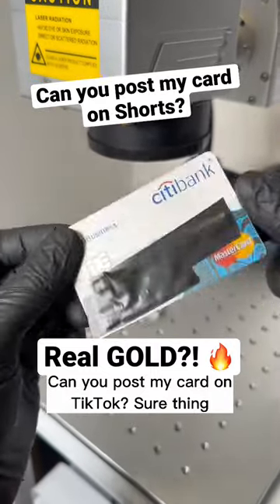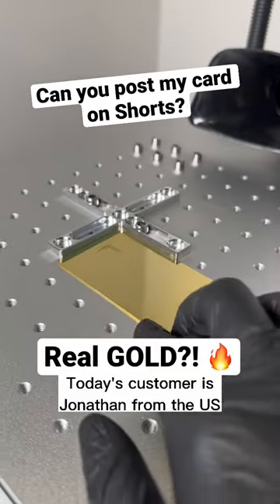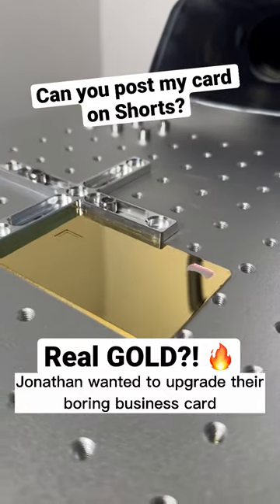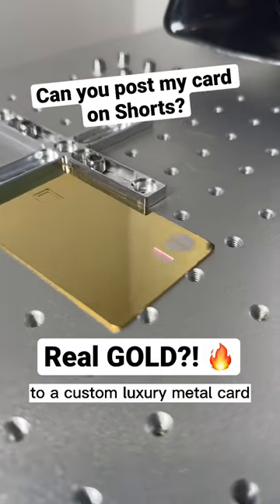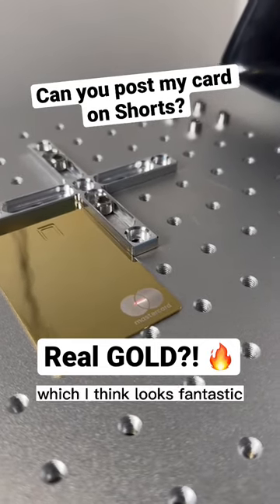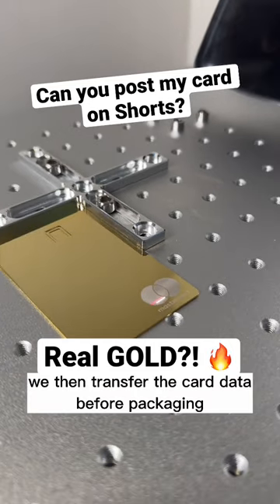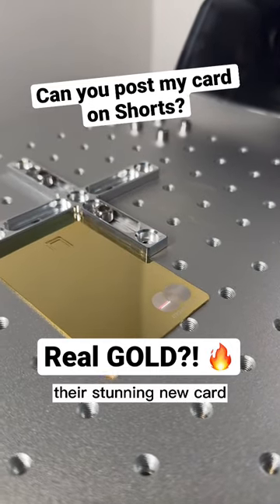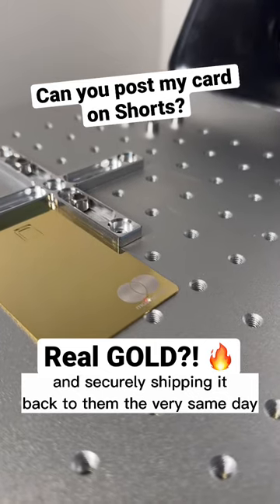Jeff Bezos real GOLD credit card.